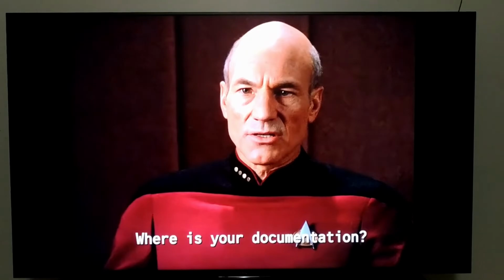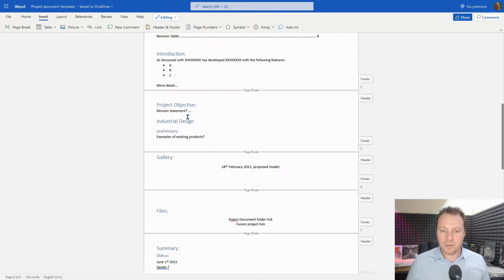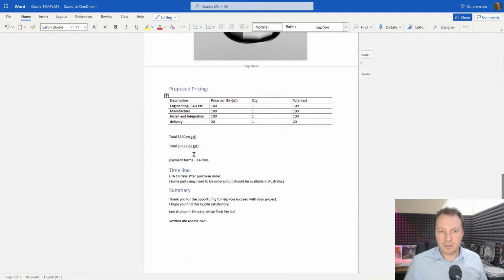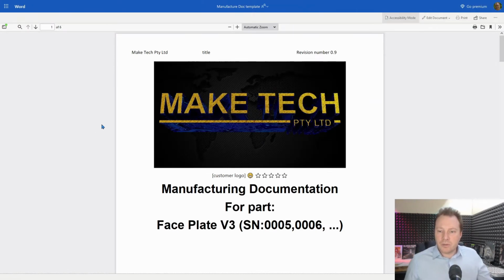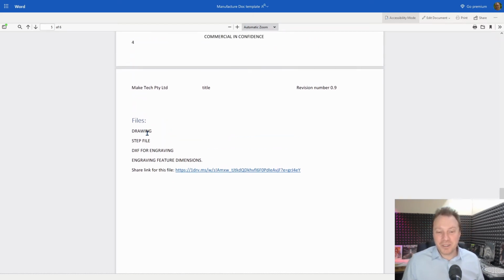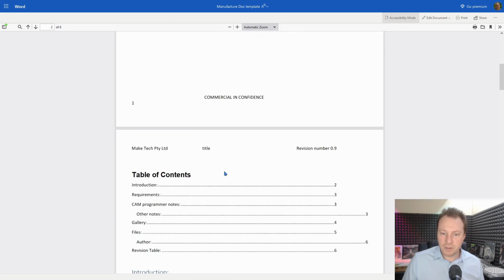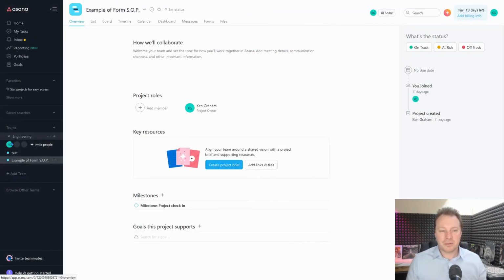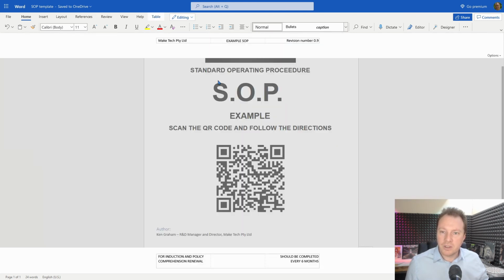Documentation Pro Tips for Entrepreneurial Makers & Small Business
Watch this video, learn how to add QR codes to your CAD drawings that link to YOUR manufacturing documentation.
Learn how to add a QR code to an SOP that links to an Asana form with video and comprehension questions for training purposes.
Get tips on writing professional quotes.

0:00 Intro
0:32 What's in this video

0:48 Project Plan
3:00 Quotes
4:09 Manufacturing
10:04 SOP & Training
10:57 Asana form
13:33 Summary

Artist: DJ TR!P
Song: Make Tech (Ooh)
Song: Make Tech (Yeah)
Song: Make Tech (Chip)

Song: Scott Buckley - The Climb